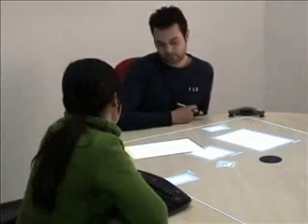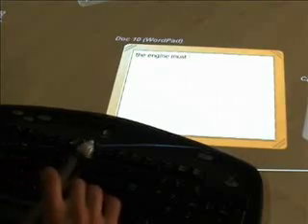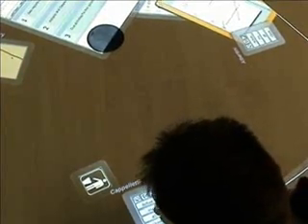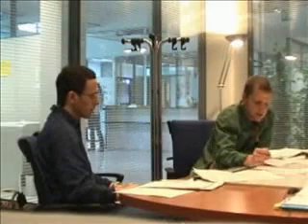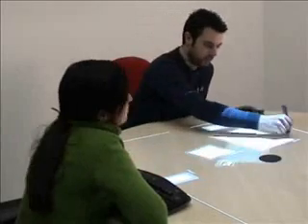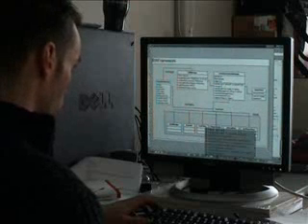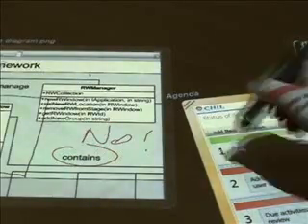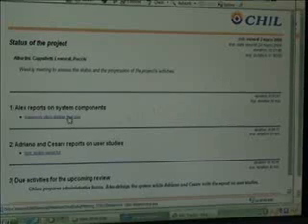Collaborative Workspace 2007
This tabletop application was developed as part of CHIL, a project funded by the European Commission